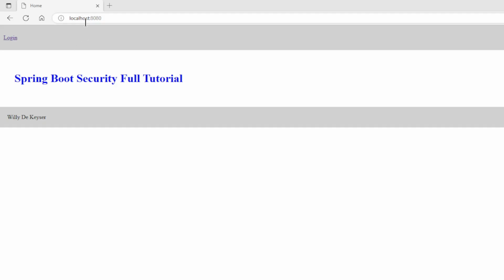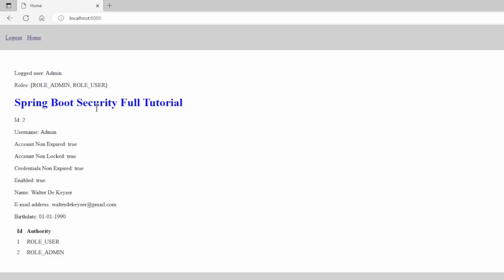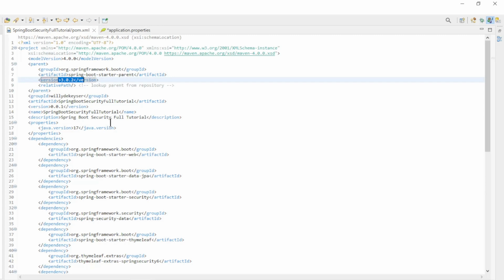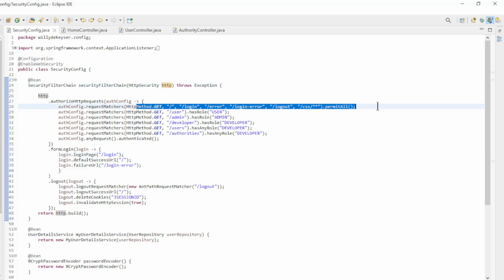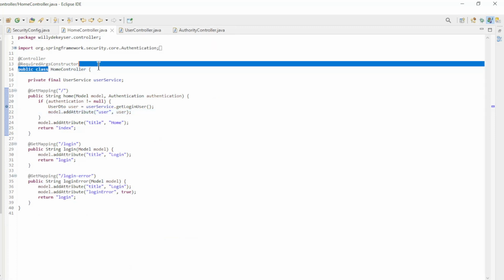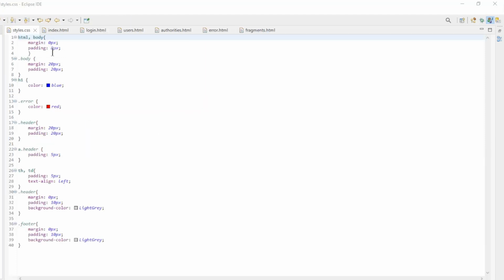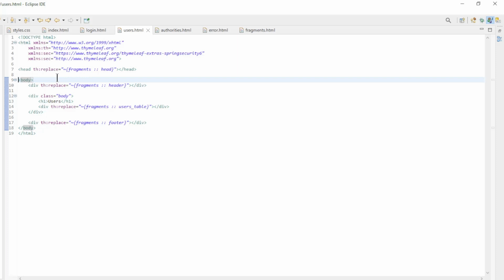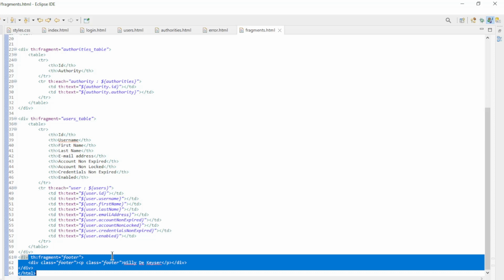Spring Boot 3 Security Full Tutorial with Thymeleaf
Spring Boot 3.0.0 Security Full Tutorial

Part 02
Security
Thymeleaf
JPA